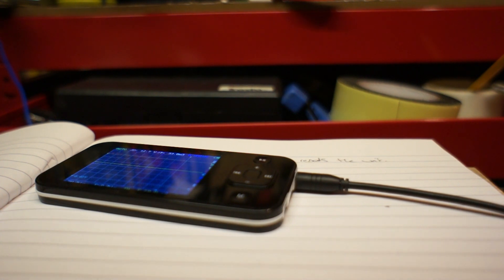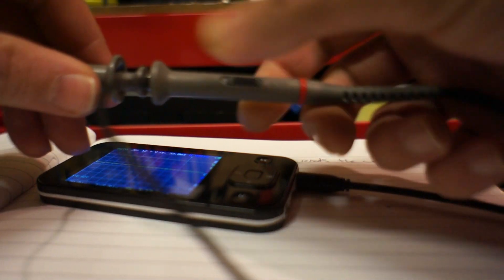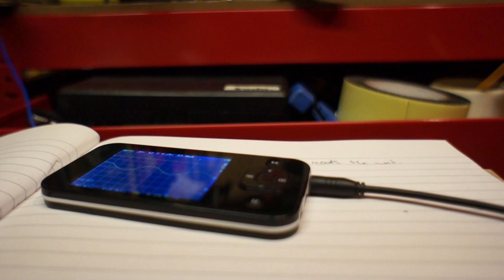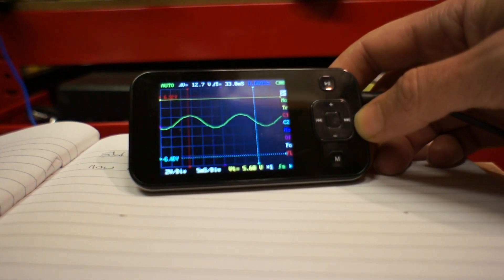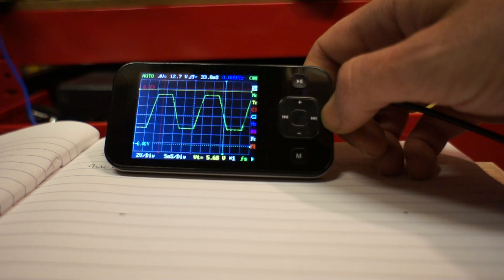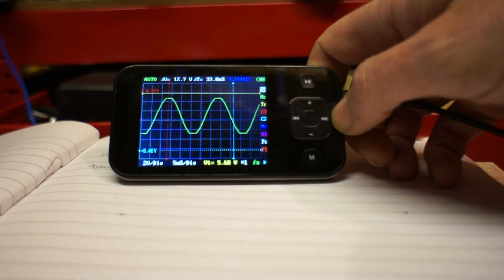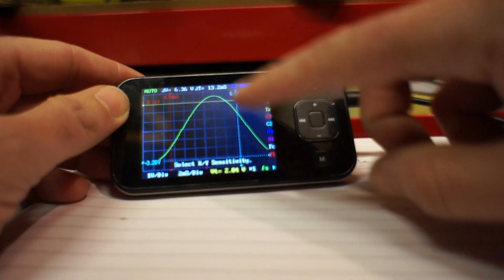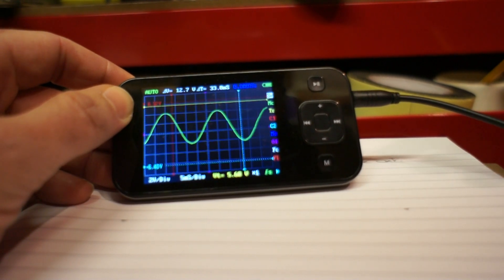ebay o'scope how to, part two, the amp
WARNING! If you are unsure as to whether or not it is safe to scope your amp without a speaker attached to the outputs, contact your amplifier manufacturer. Very few amps don't like it, but don't risk it. if you aren't sure ASK! you have been warned!
This vid is a follow on from part 1, the headunit - using a cheap ebay sourced oscilloscope to setup a car audio amplifier for maximum output.